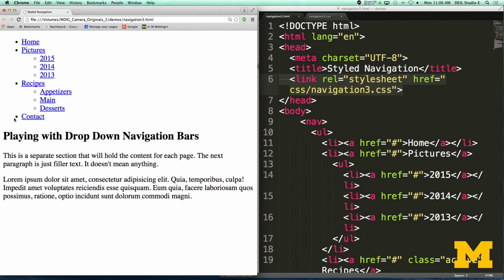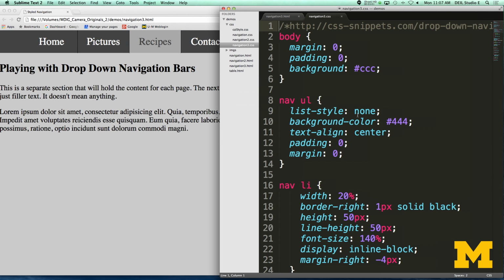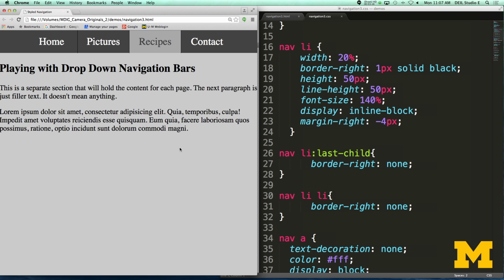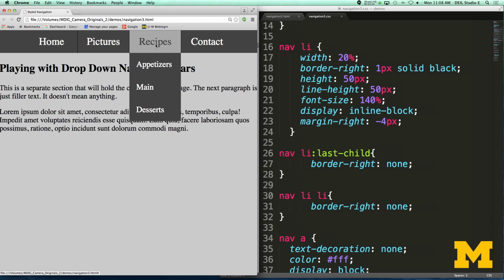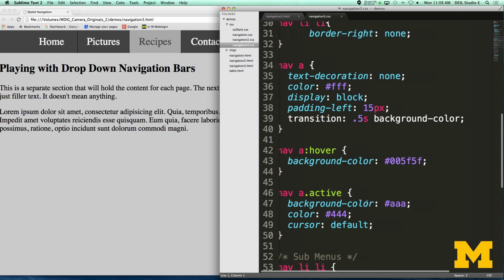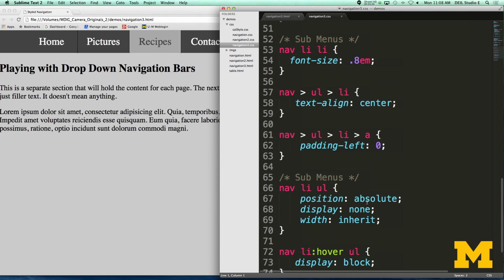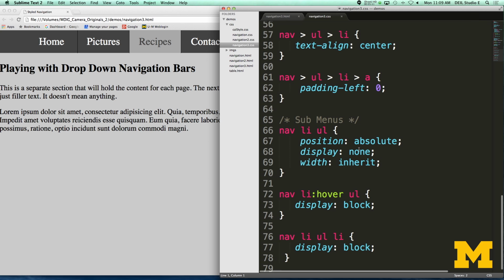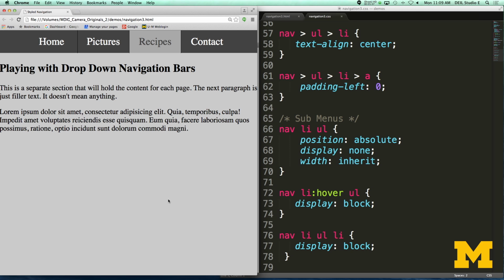Introduction to CSS - Creating Navigation Menus 3